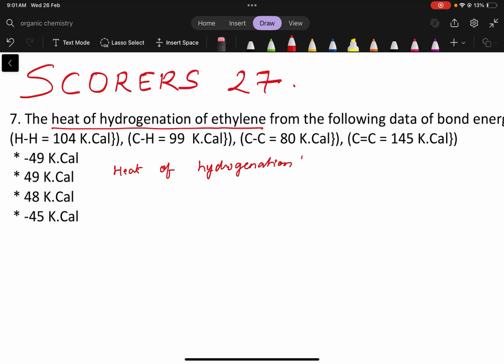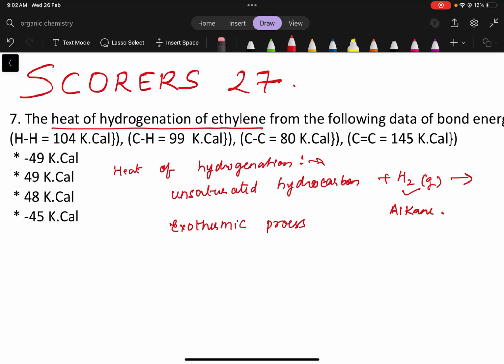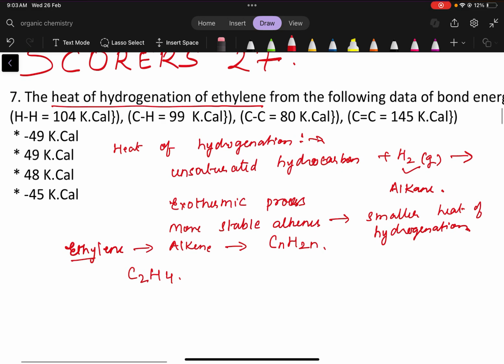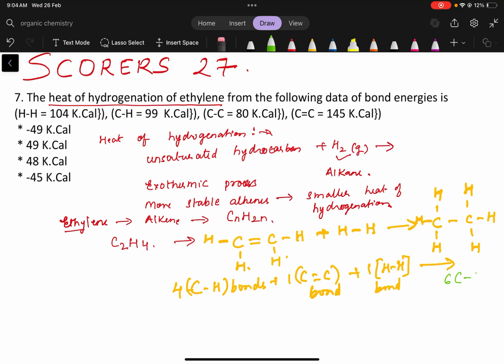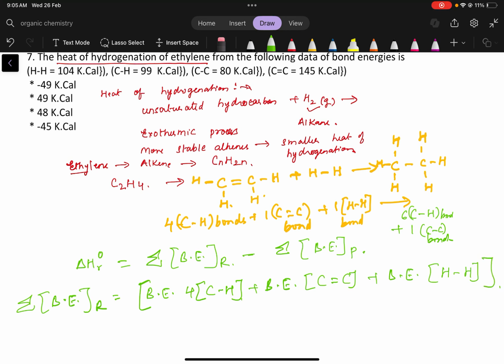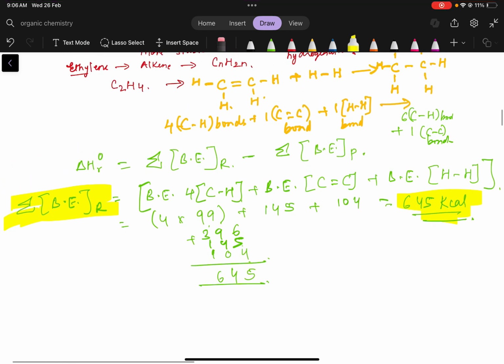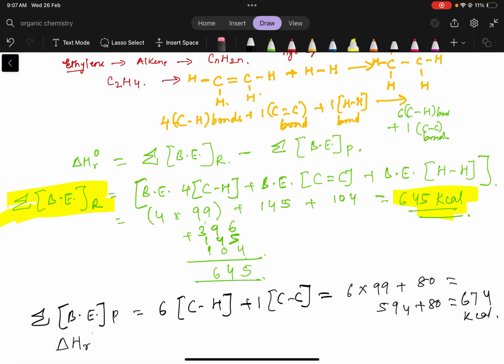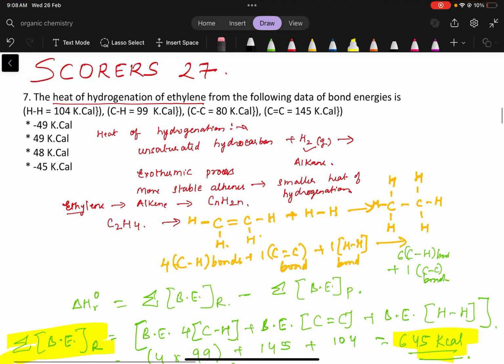The heat of hydrogenation of ethylene from the following data of bond energies is (H-H = 104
The heat of hydrogenation of ethylene from the following data of bond energies is

(H-H = 104 K.Cal}), (C-H = 99  K.Cal}), (C-C = 80 K.Cal}), (C=C = 145 K.Cal})